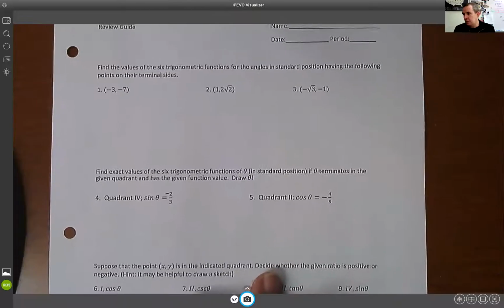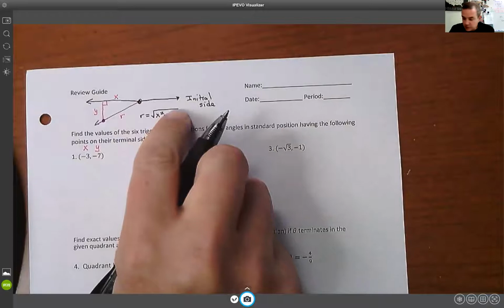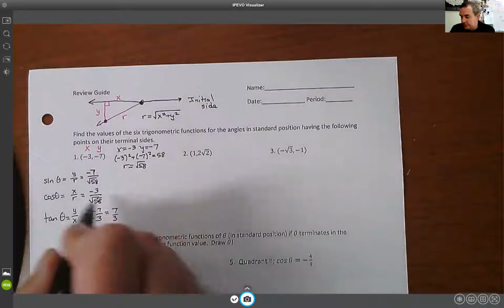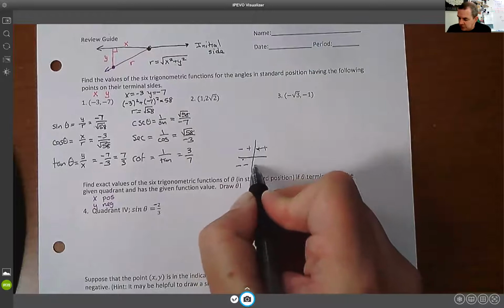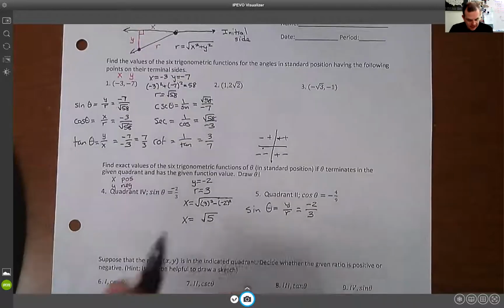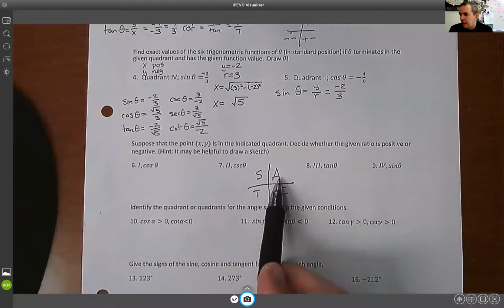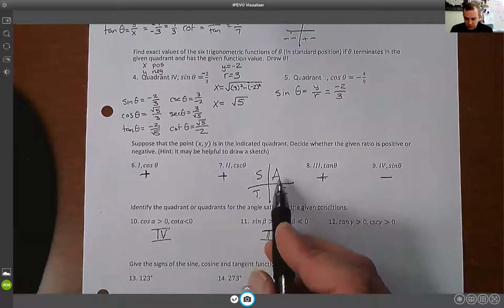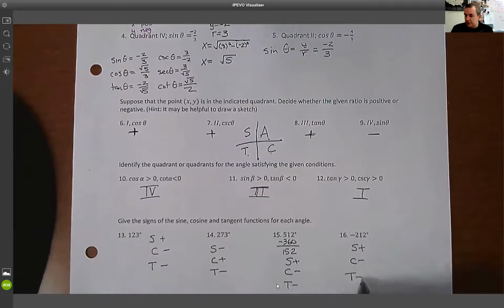Mr Oliver U3D6 Review Guide side 1